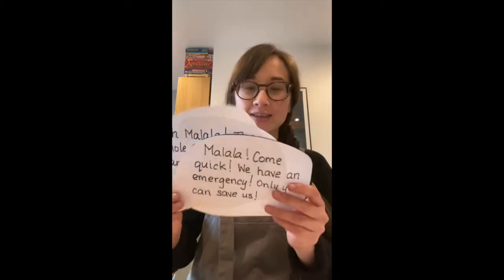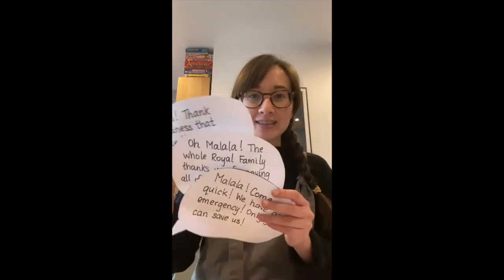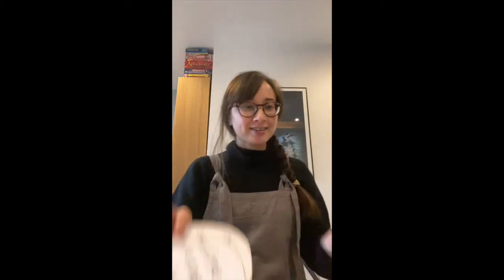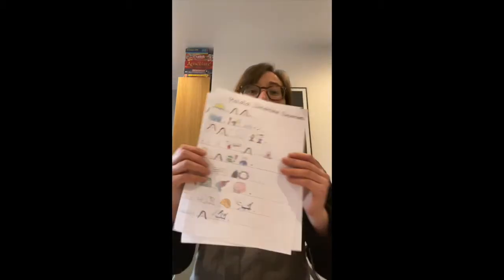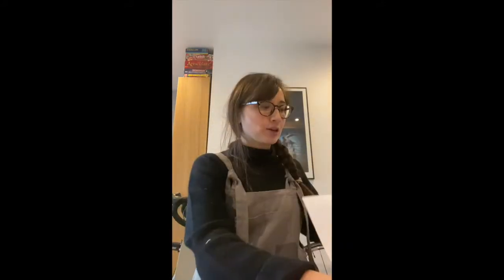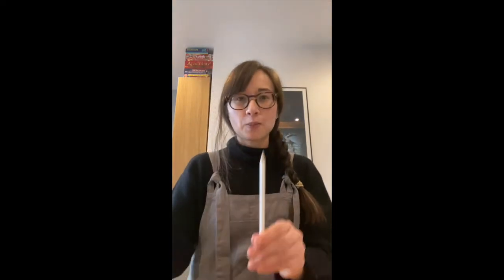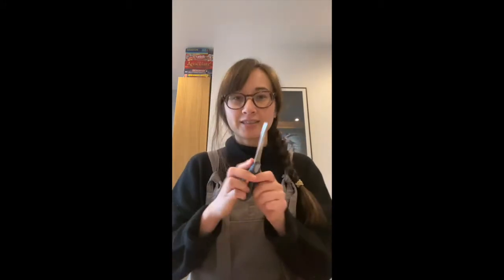Malala Speech bubbles